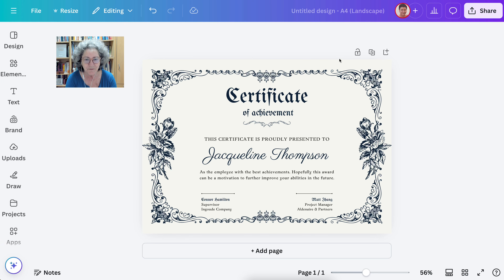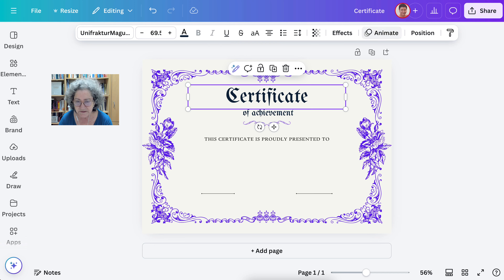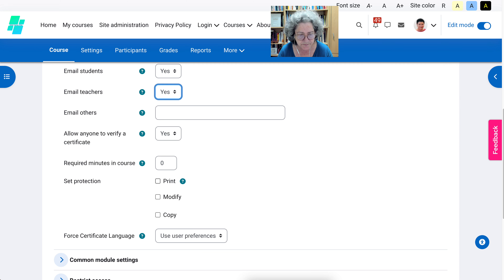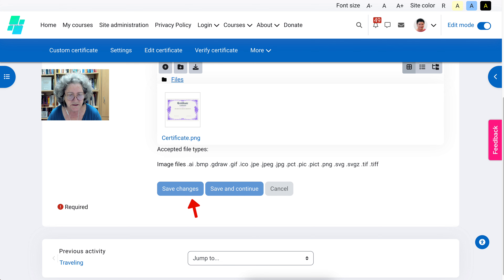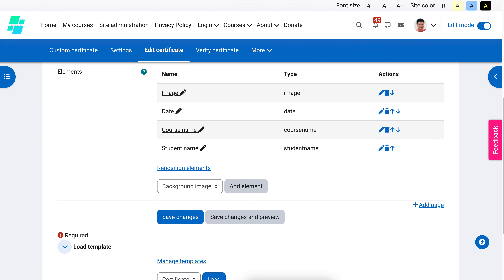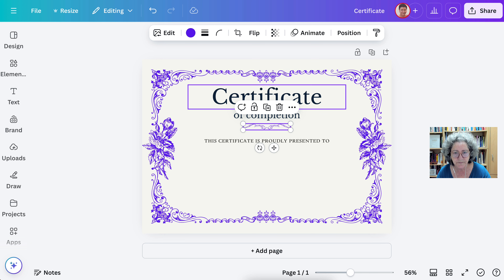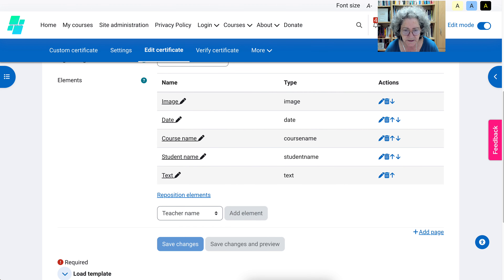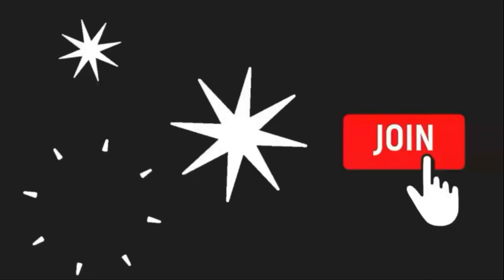From Canva to Course Certificate on Moodle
Dr. Nellie Deutsch begins by introducing Canva, mentioning that both free and paid accounts are available. She explains that the tutorial will focus on customizing certificates in Canva for use in Moodle courses. Dr. Deutsch then highlights that certificates on Canva can be adjusted by removing unnecessary elements, adding text, and changing colors to suit specific needs. She emphasizes that this process is particularly useful for teachers who use Moodle to create custom certificates for their courses.

Dr. Deutsch proceeds to demonstrate how to download the customized certificate from Canva, explaining that you can choose the size of the download. She transitions into Moodle, where she shows how to turn on editing mode and access the section for certificates of completion. She advises teachers to ensure that activities in the course have completion conditions, such as passing grades or specific requirements, before adding the certificate.

She then navigates through Moodle's options for adding certificates, focusing on selecting the "custom certificate" activity. Dr. Deutsch discusses the various settings available, such as emailing students, restricting printing or modifying the certificate, and setting language preferences. She underscores the importance of including course completion as a restriction to ensure that certificates are awarded only when students meet all required conditions.

In the tutorial, Dr. Deutsch explains how to edit the certificate template in Moodle, emphasizing the need to adjust background images and reposition text elements like course and student names. She walks through the process of adding elements such as digital signatures for teachers, and she provides tips for resizing and positioning the text for a polished final product.

Throughout the tutorial, Dr. Deutsch takes time to point out small but crucial details, such as the importance of saving changes after each edit to prevent losing work. She demonstrates how to add text, resize it appropriately, and position it within the certificate. She also touches on the aesthetic options available, like changing fonts and colors to customize the certificate further.

When explaining how to add the course name and student name, Dr. Deutsch provides clear instructions, reminding viewers to ensure that the student name field is properly formatted. She adds that teachers can include their names by selecting the relevant field in Moodle, making the certificate more personalized.

Dr. Deutsch emphasizes that all elements of the certificate, including the background image and text, must be carefully aligned to ensure the certificate looks professional. She revisits the process of downloading the certificate from Canva, mentioning that any changes made later in Moodle will not affect the original certificate design.

As she finalizes the certificate in Moodle, Dr. Deutsch walks through how to view and check the certificate to ensure all elements are displayed correctly. She mentions that participants will see their names on the certificate once the requirements are met, and she demonstrates how to adjust settings if anything appears incorrectly.

Dr. Deutsch encourages teachers to experiment with creating their own certificates, highlighting that the creative process is enjoyable and allows for a higher level of customization than simply using pre-made templates. She also offers reassurance that any misplaced elements, like images or text, can easily be corrected by editing the certificate settings.

Towards the end of the tutorial, Dr. Deutsch reminds viewers to save their work frequently and reiterates that if any part of the certificate seems to disappear, it can usually be restored by revisiting the image or text element settings. She explains how Moodle handles certificates, ensuring that students can only access them once they meet the set conditions.

Dr. Deutsch concludes the session by reviewing the final certificate and expressing confidence that teachers will be able to create beautiful, personalized certificates for their students. She encourages teachers to ask questions if they encounter difficulties and reiterates that the process becomes more enjoyable as they gain familiarity with the tools.

Finally, she reminds the audience that Moodle will automatically generate the student’s name on the certificate when they meet the requirements, which is a convenient feature for both teachers and learners. Dr. Deutsch ends the tutorial with well wishes, encouraging viewers to enjoy the process and reach out if they need further assistance.